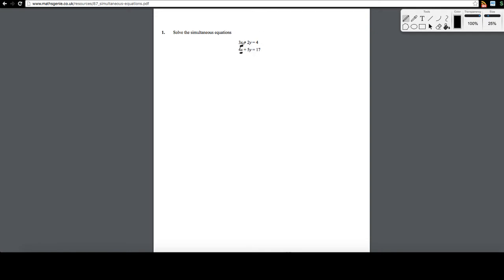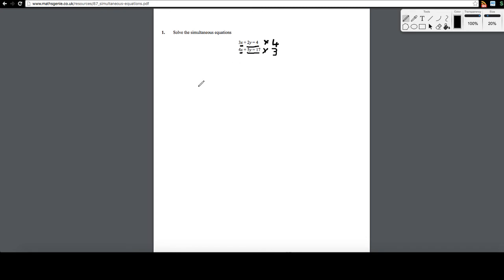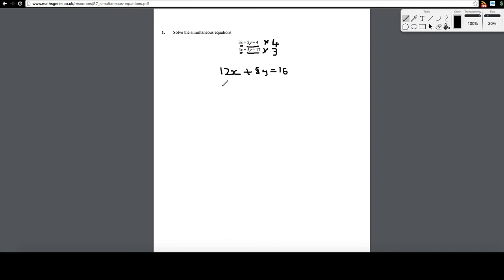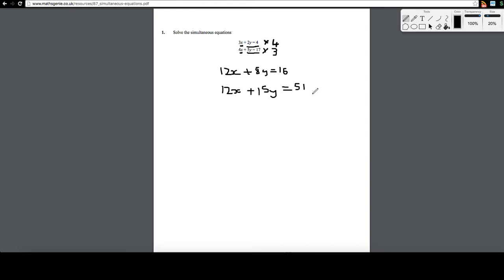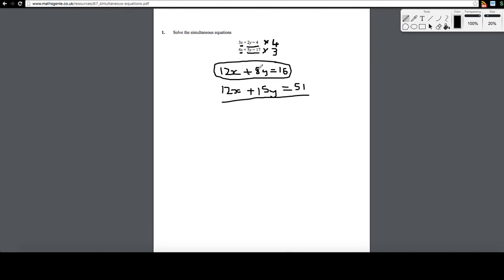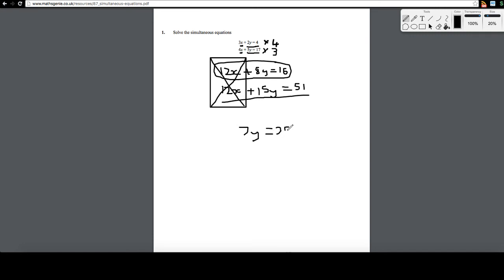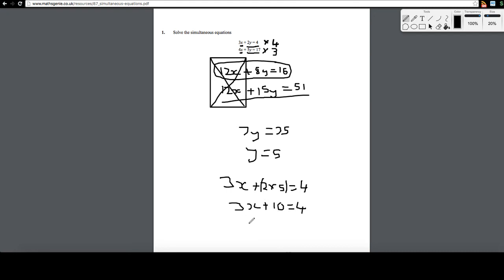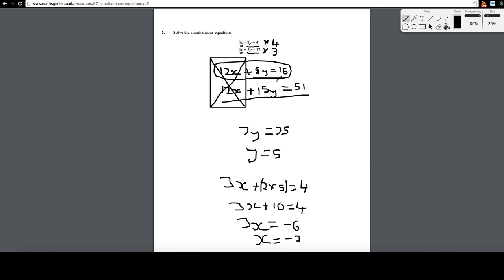Simultaneous Equations - GCSE Mathematics Revision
Quick short guide to Simultaneous Equations, going over a question.
All material on: Mathsgenie.co.uk